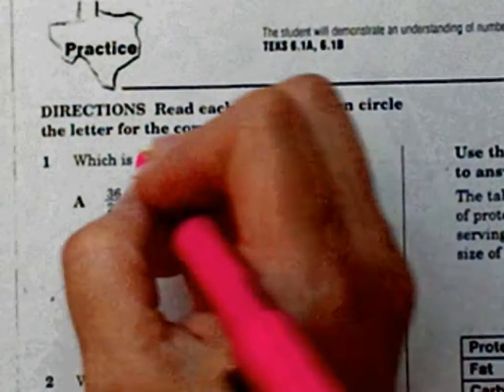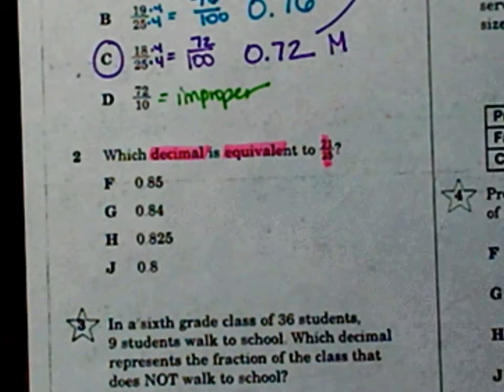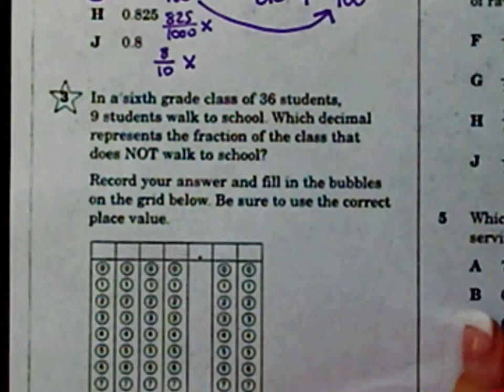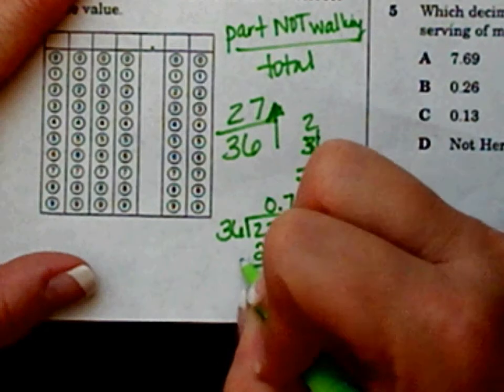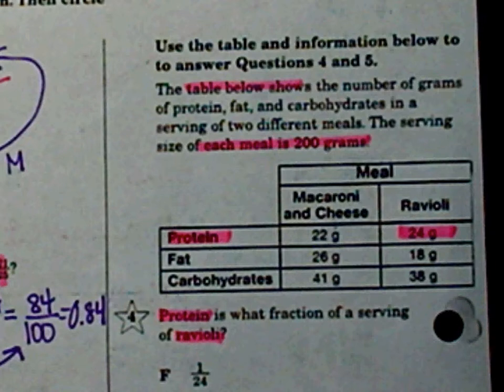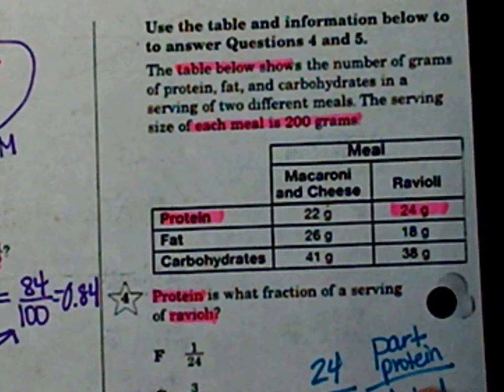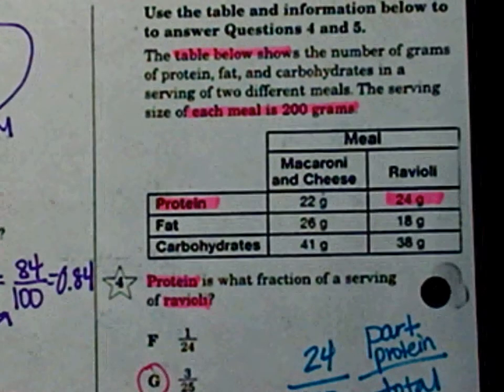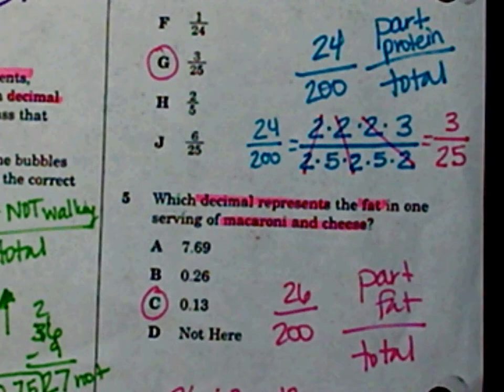Fractions and Decimals Side 2